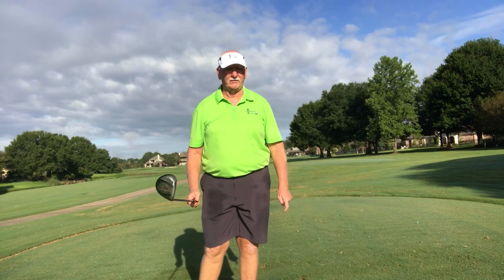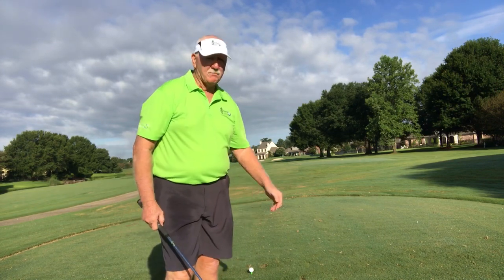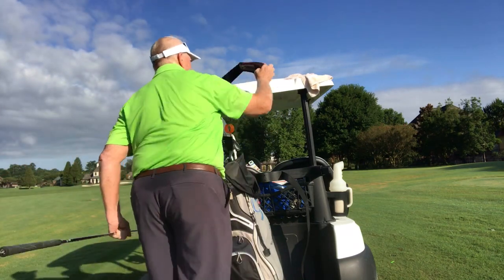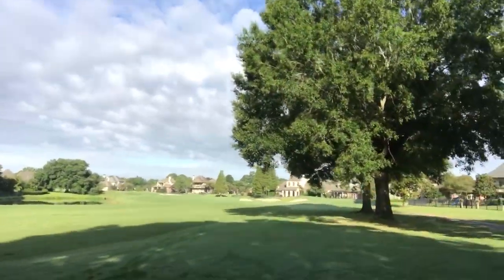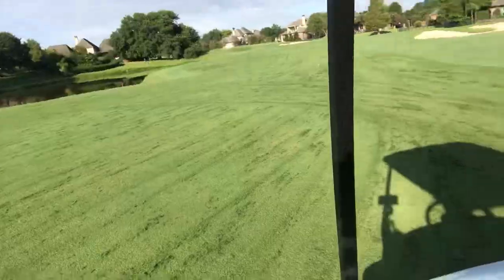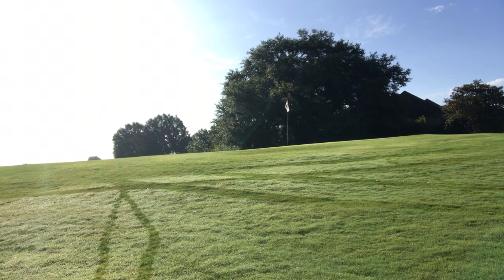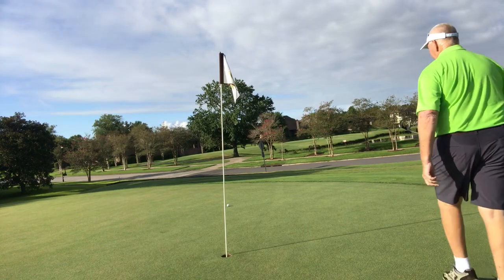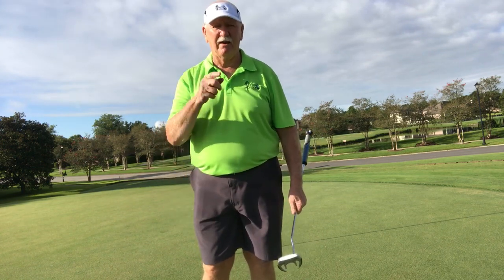Channel Lock Golf Swing...Santa Maria par 4 flop shot